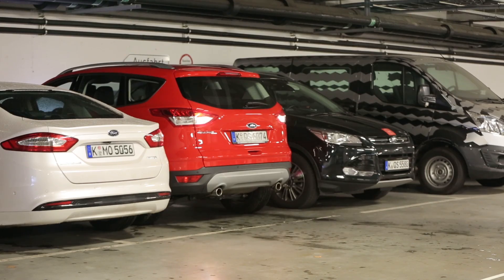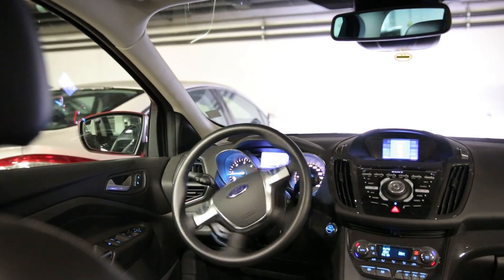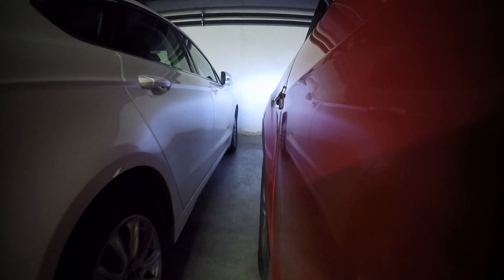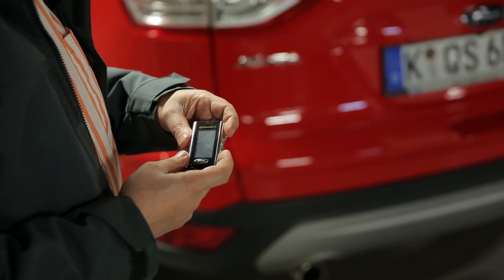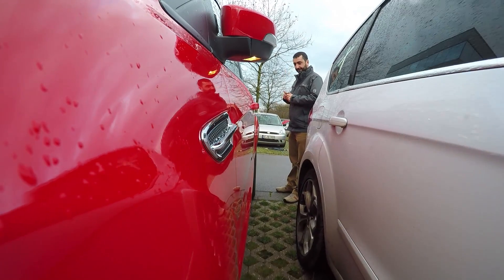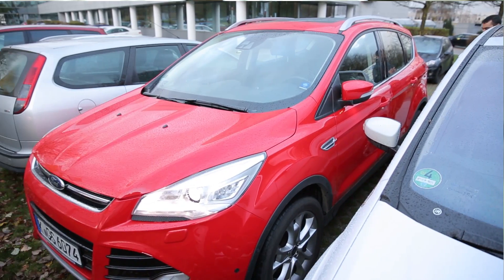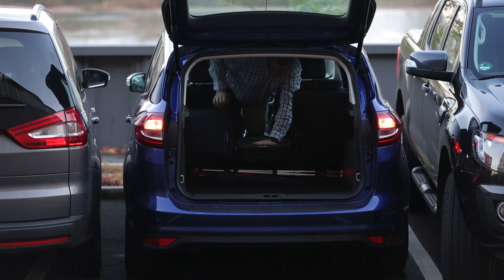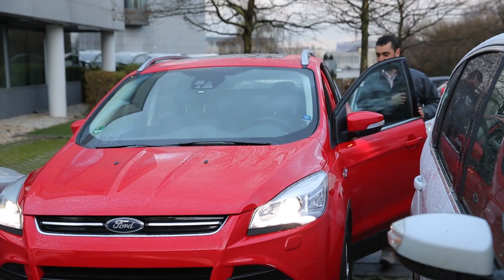How to park your car – by remote control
Mind the gap! Ford’s latest tech will enable drivers to park their car by remote control from outside the vehicle, making narrow parking spaces and crowded car parks a breeze.